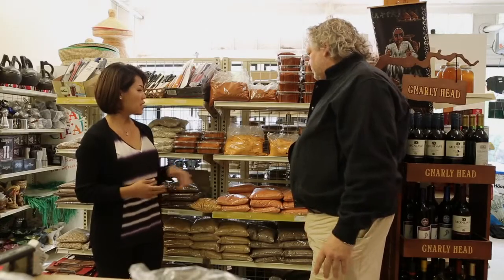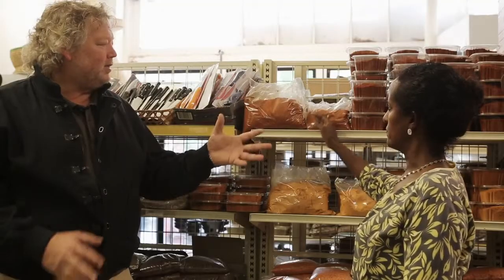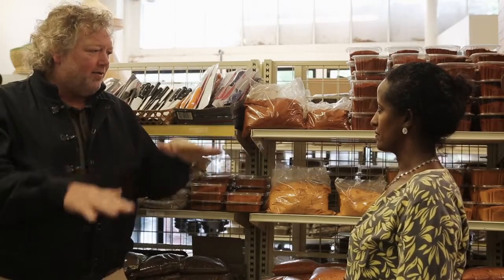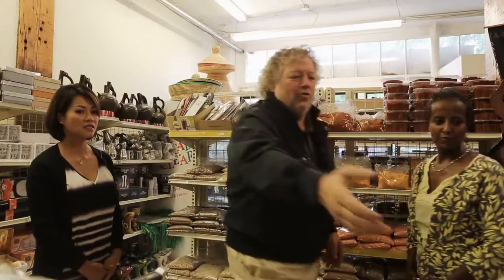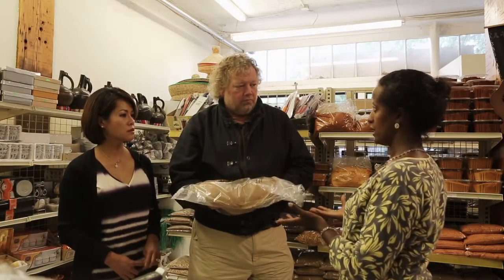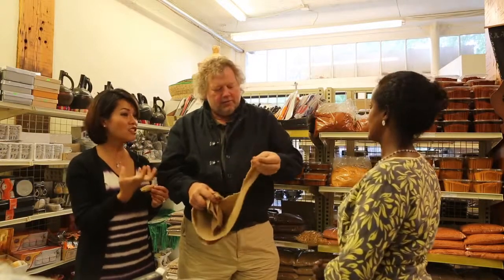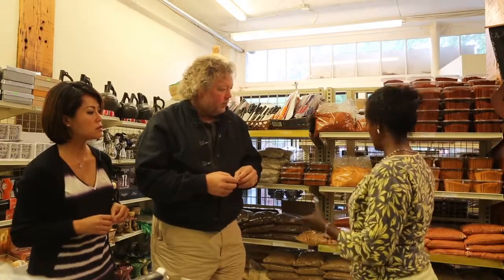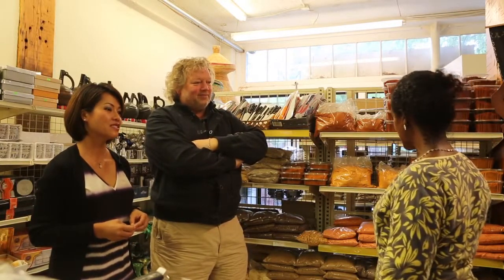Ethnic Seattle and Tom Douglas Part III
Ethnic Seattle and Tom Douglas visits Amy's Merkato in Seattle's Central District.